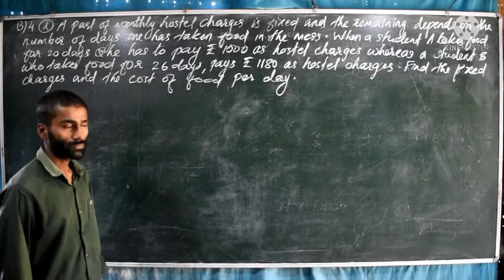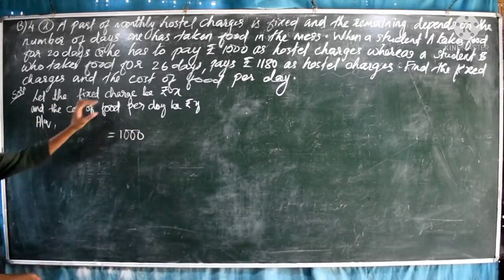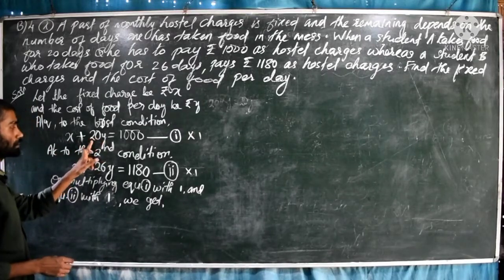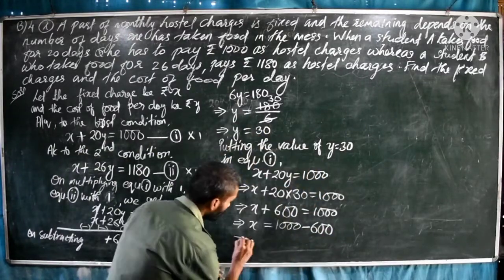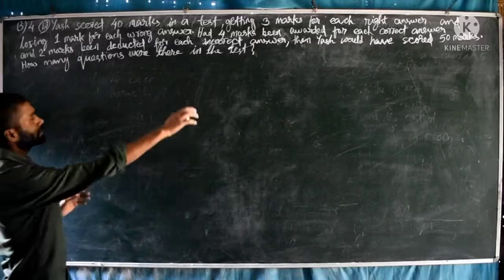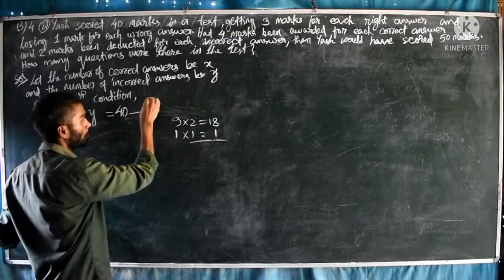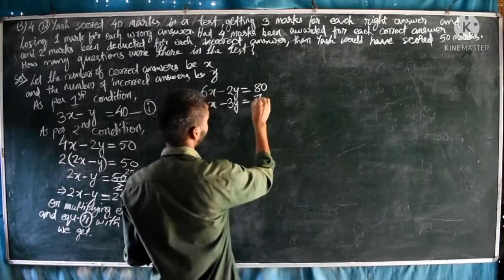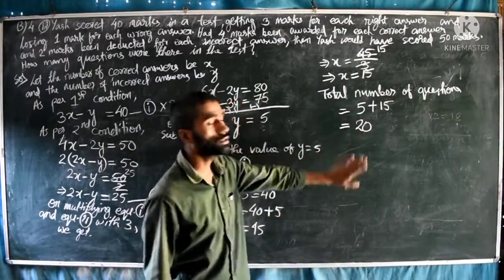class - 10 Mathematics/ Ex:3.5/ part -1